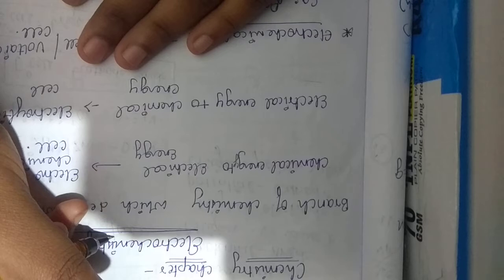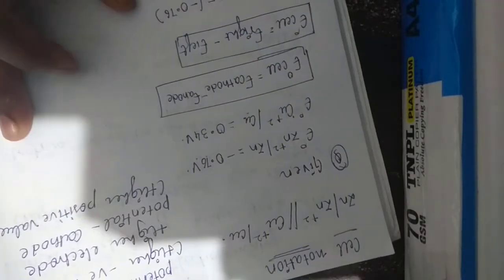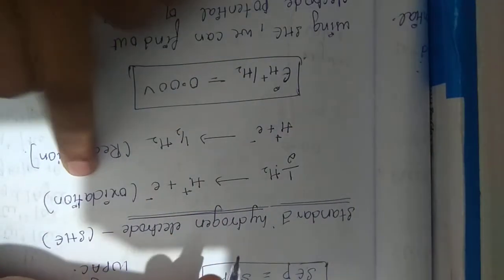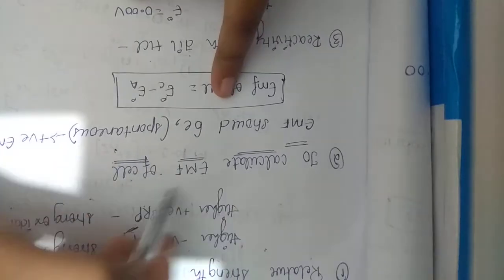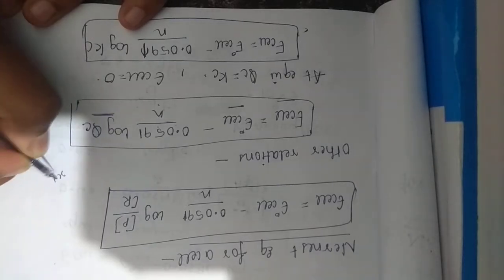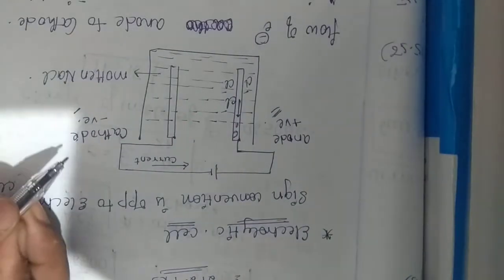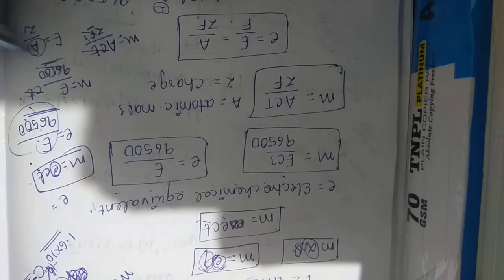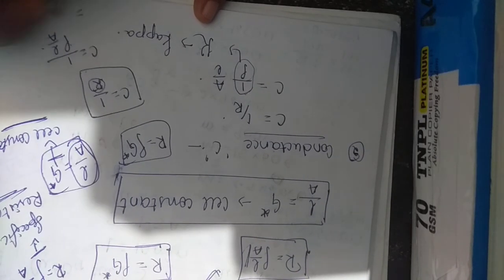Very quick revision on the chapter electrochemistry class 12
Hello frnds. it's only a part of the chapter and the next part is uploded as another video .pls go through the next video too. sry for the inconvenience.